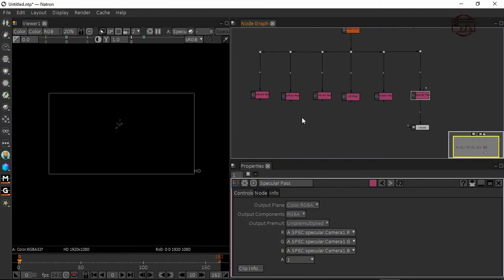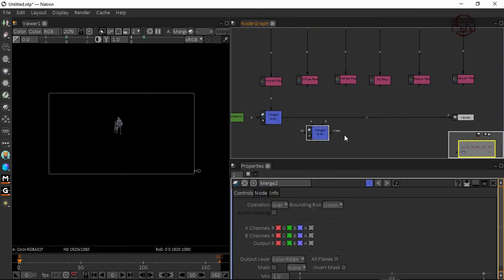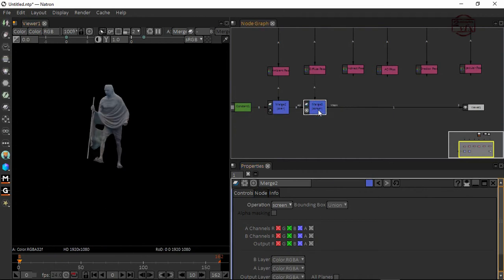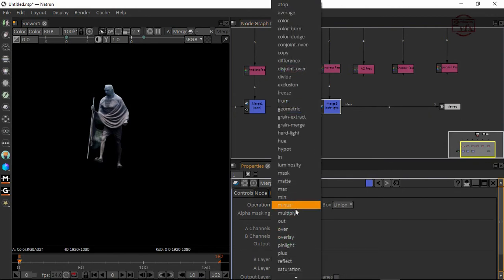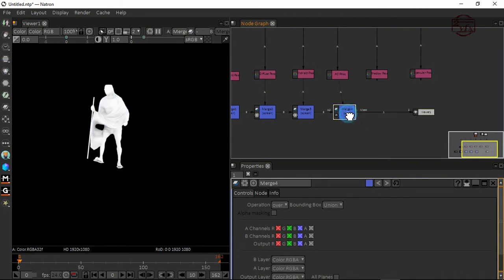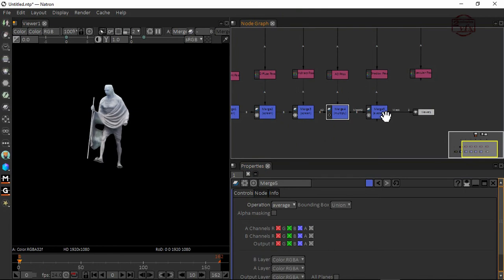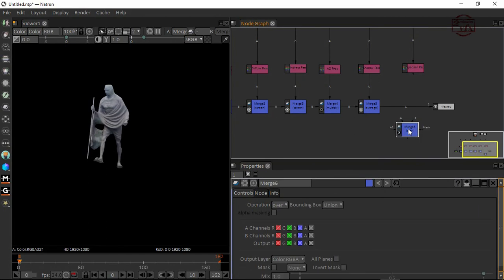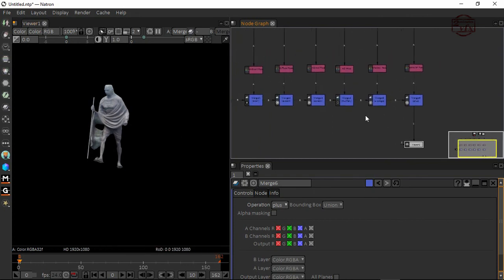16 Merging Passes with Blending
Arranging the pipes and using merge node to multi pass blending in Natron.